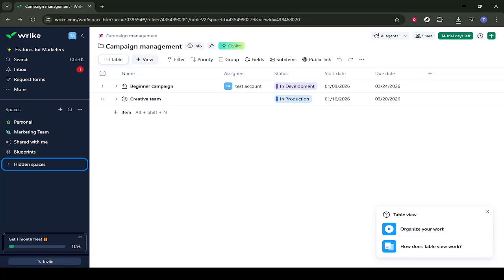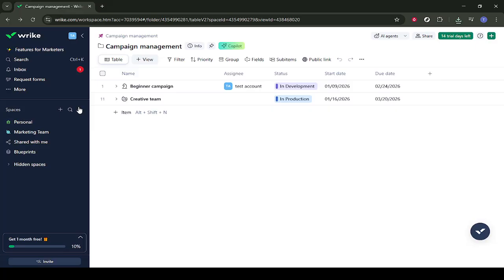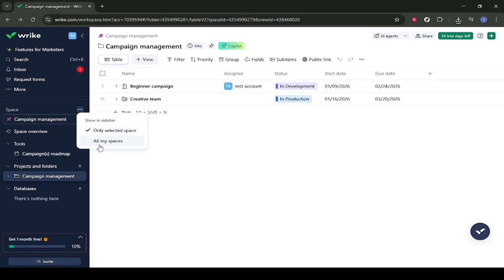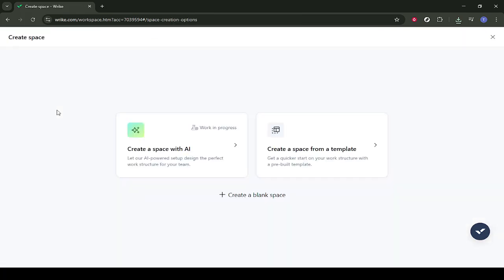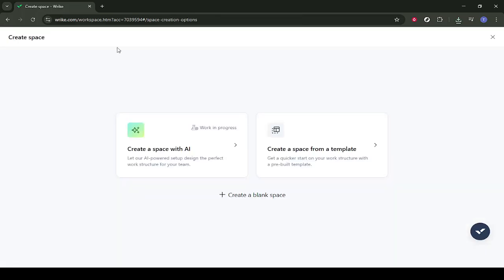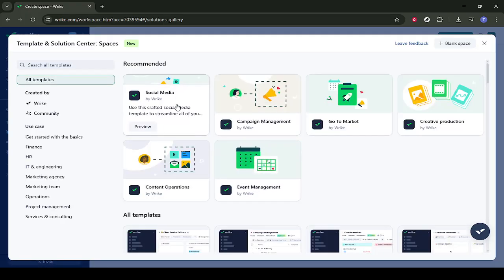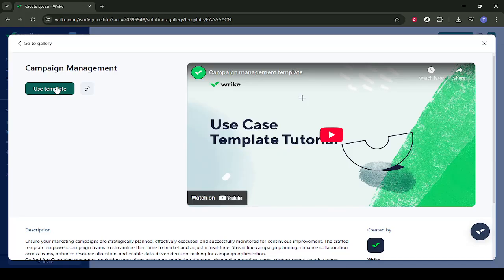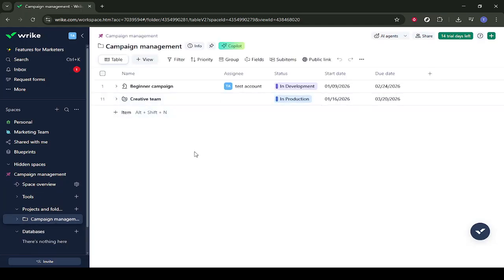How To Create New Space In Wrike [2026 Guide]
In today's video we cover: Wrike tutorial, create space in Wrike, project management tips, Wrike tips, productivity tools, Wrike features, workspace organization, Wrike for teams, project planning, Wrike guide, task management, digital workspace, collaboration tools, Wrike setup, project tracking, Wrike best practices, online project tools, team collaboration, Wrike overview

-Google Drive
-Google Meets
-Google Sheets
-Google Chrome
-Google Forms
-Google Gmail